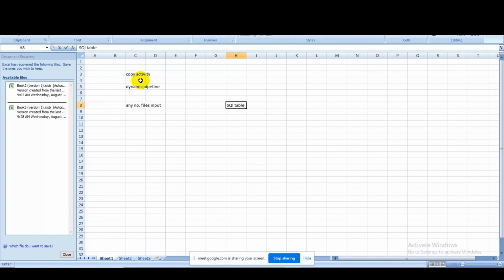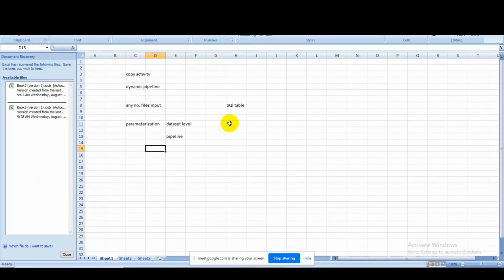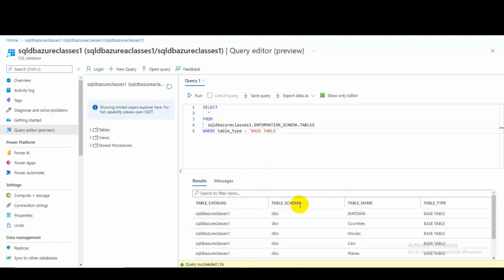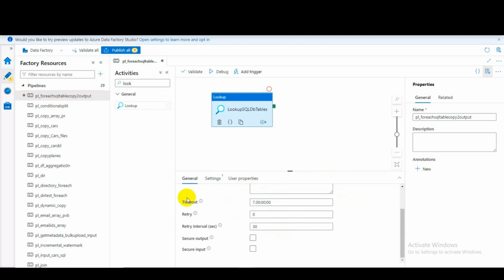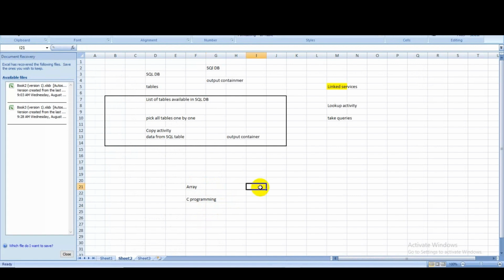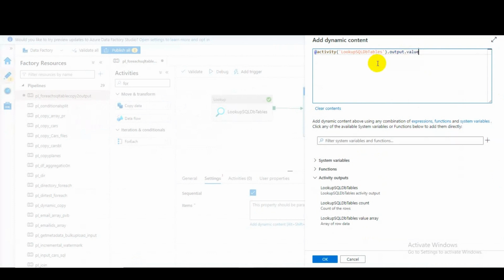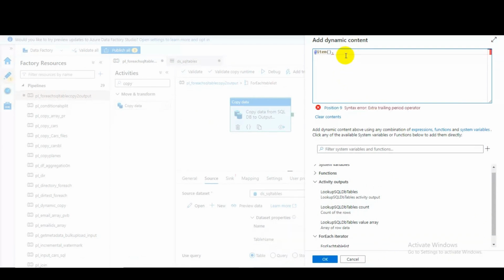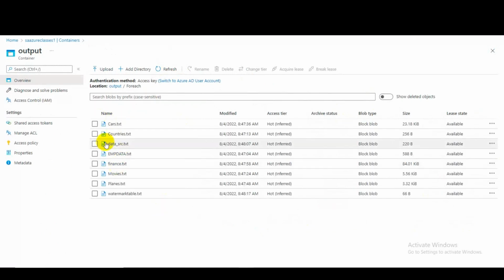18. ADF Copy Activity Using LookUp, For Each & Dynamic Pipeline using Parametrization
Welcome to our comprehensive tutorial on creating dynamic pipelines in Azure Data Factory (ADF)! 🚀 In this video, we'll dive deep into the concepts of LookUp, Foreach, and Parameterization to design scalable and efficient data workflows.

You'll learn:
✅ How to use the LookUp activity to fetch metadata dynamically.
✅ How to iterate over data collections with the Foreach activity.
✅ The power of parameterization to make your pipelines flexible and reusable.

🎯 Use Case Highlight: We'll demonstrate a real-world scenario where these features are combined to process and transfer data dynamically based on input configurations.

This video is perfect for data professionals, cloud enthusiasts, and anyone looking to enhance their ADF skills.

📝 Prerequisites: Basic understanding of ADF concepts and pipelines is helpful but not required—beginners are welcome!